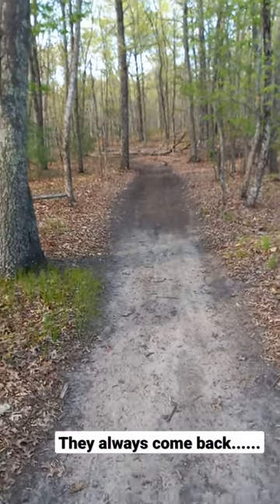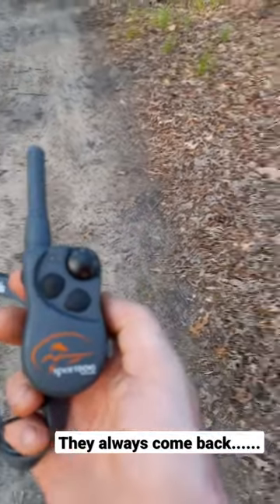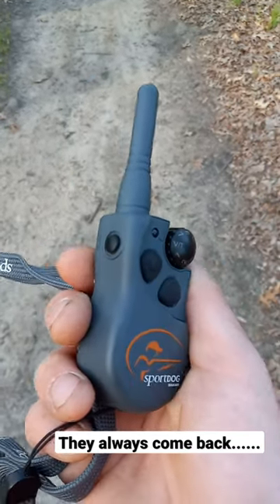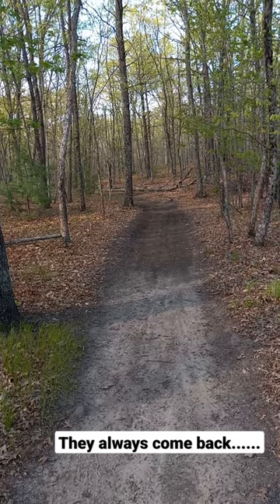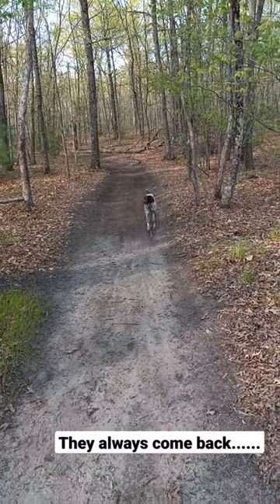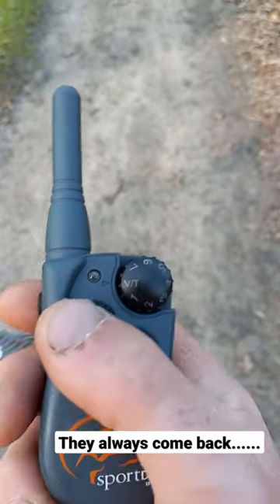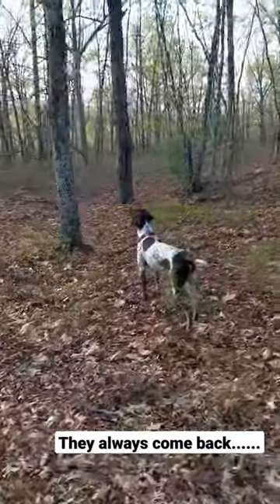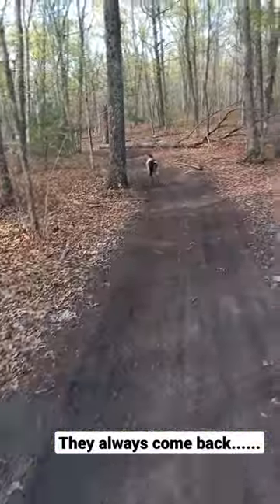Dog training must see!!